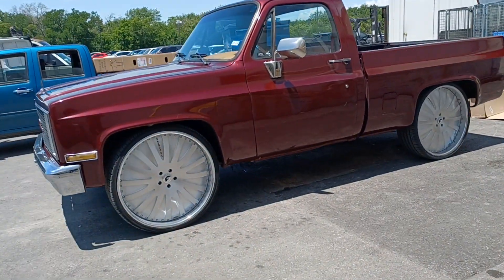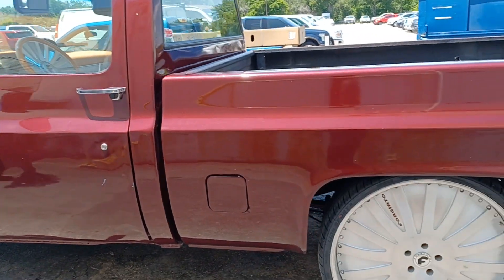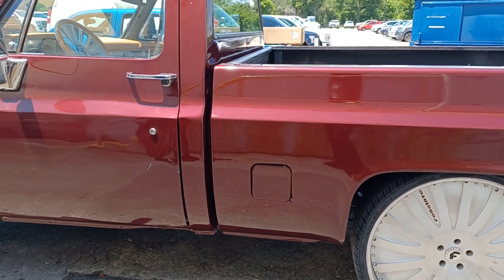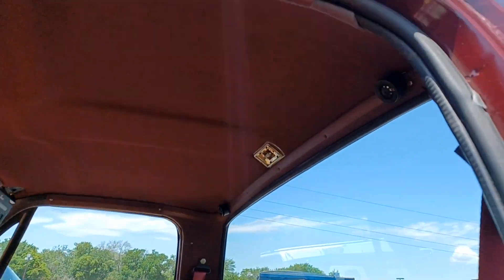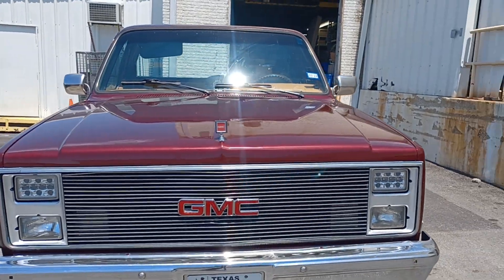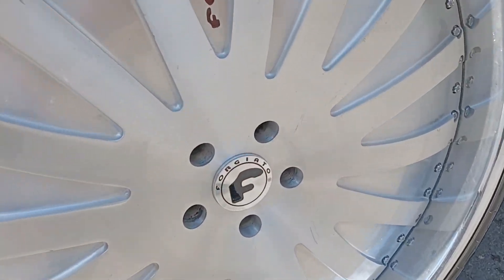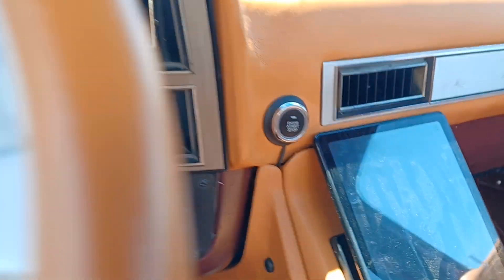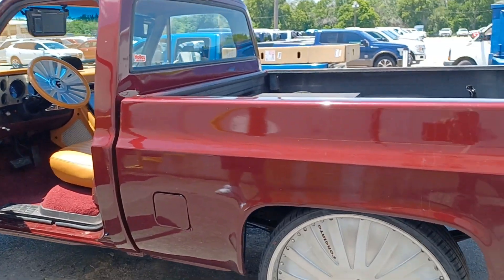1986 GMC SIERRA on 28s! GOTTA LOVE IT!! Always have a hobby.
Shoutout to Chris letting me shoot this clean 1986 GMC SIERRA! Sittin tall on 28 Forgiatos tucked baby! Wet paint, custom interior, custom   sounds, TV screens,  Tesla Screen in the dash, worked 355 Motor, flow master exhaust and much more!! oh and she runs hard!! Sideways baby!! This one is for my truck fans!! Also join us on your fitness journey today! Amgafit.com